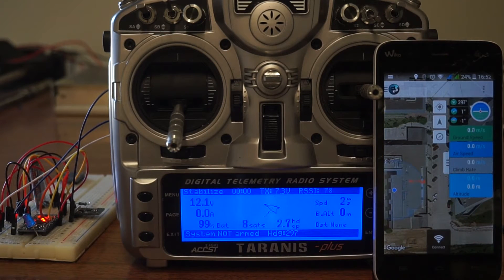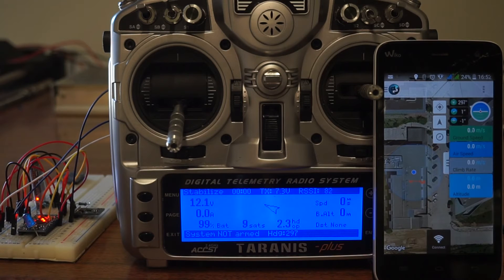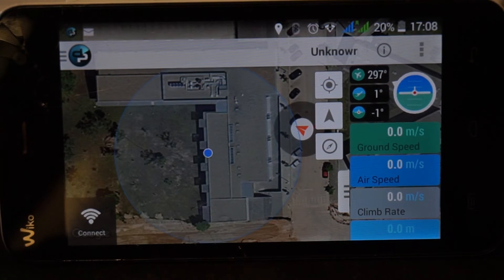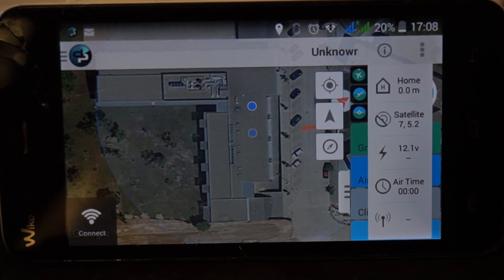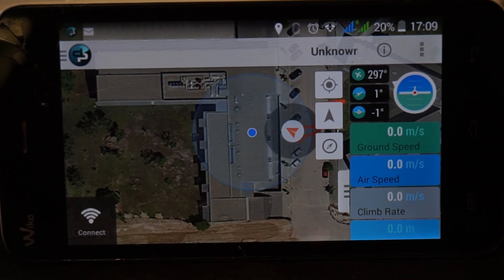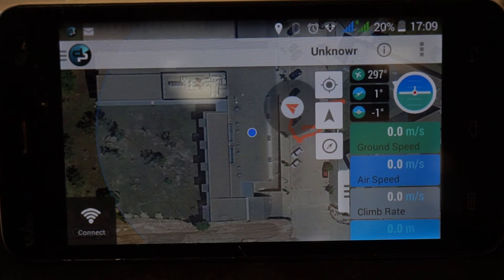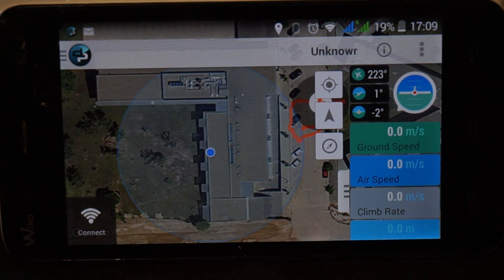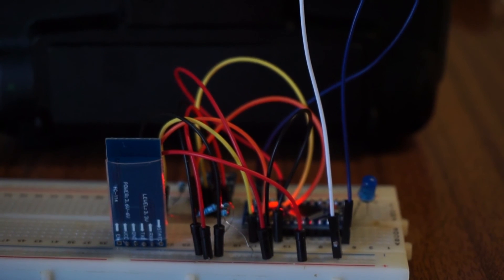FrkSky Telemetry To DroidPlanner Mavlink through external Bluetooth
Airborne Projects' prototype product that allows you to receive MAVLink telemetry using  FrSky Taranis SmartPort protocol. No extra radios are required, but is only compatible with Airborne Projects' FrSky To Mavlink converters.

It is unidirectional only. Any questions let me know.